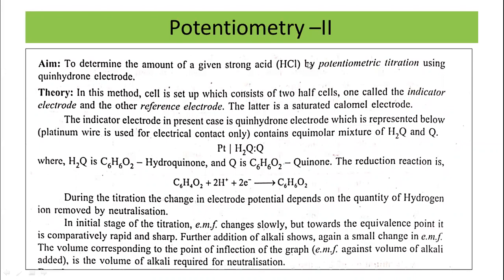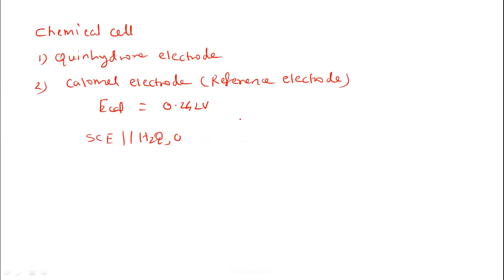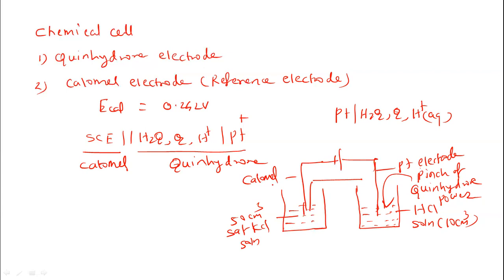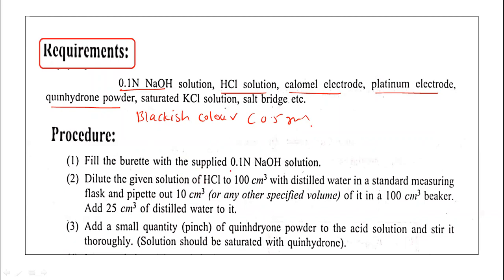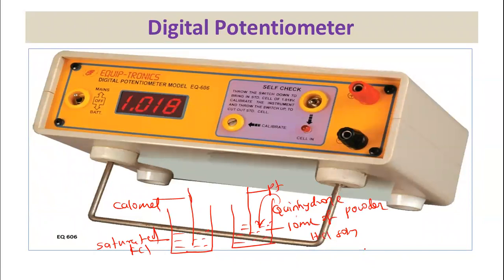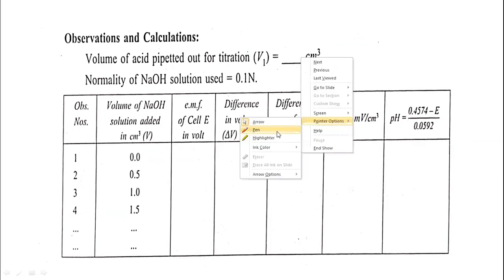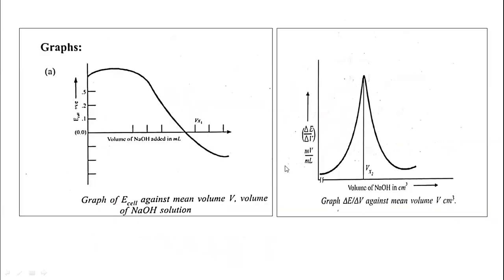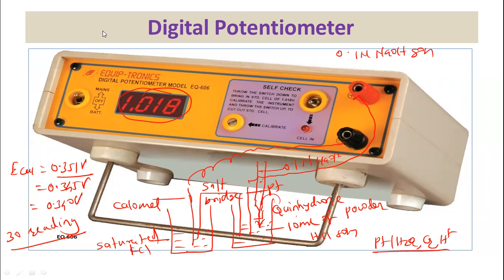Potentiometry II Determine the amount of HCl by Potentiometric titration using quinhydrone electrode